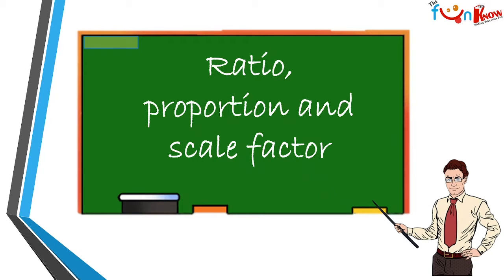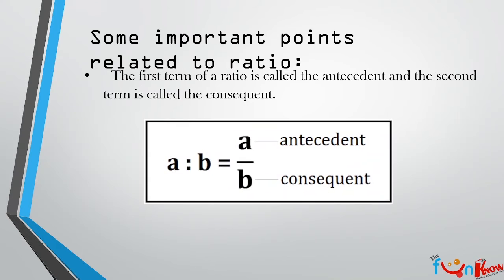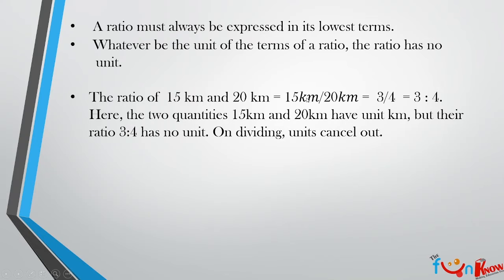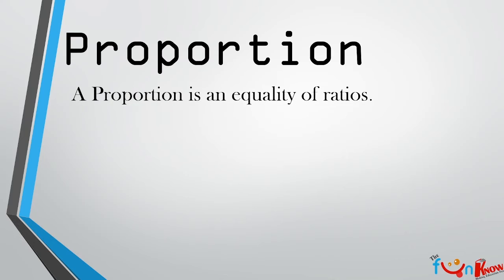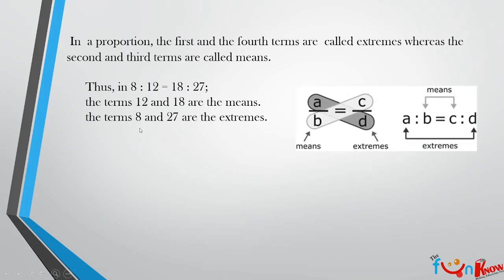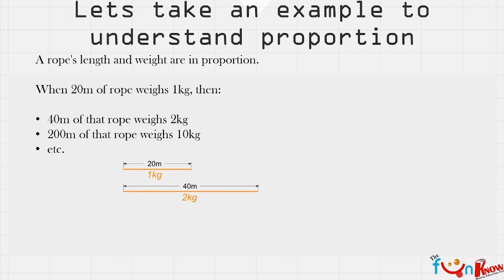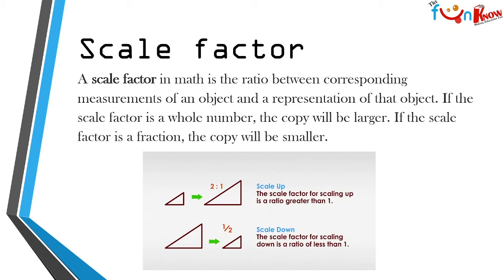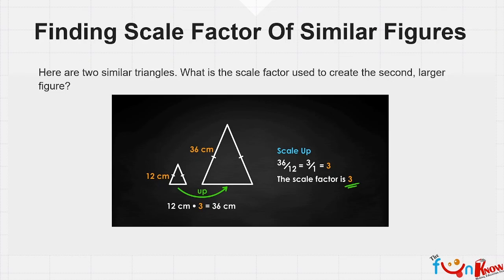Ratio, Proportion and Scale Factor